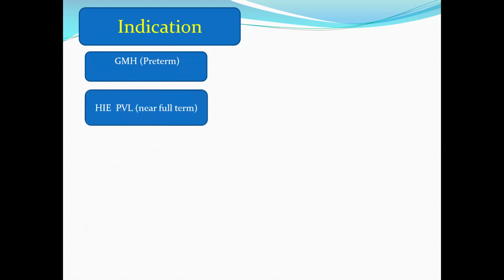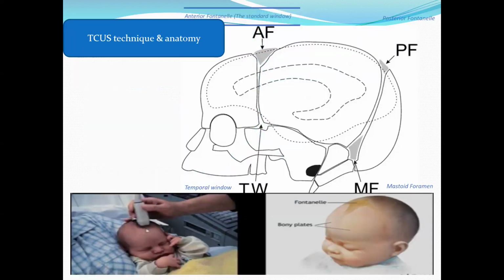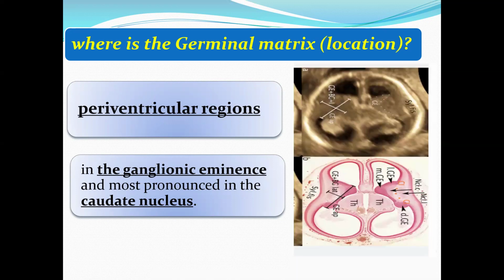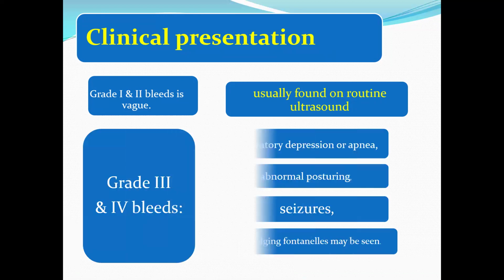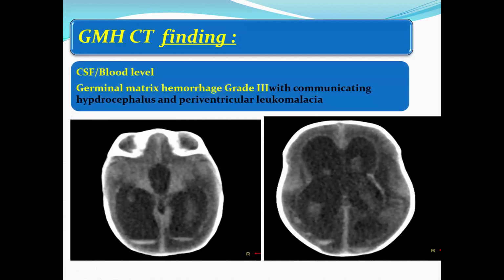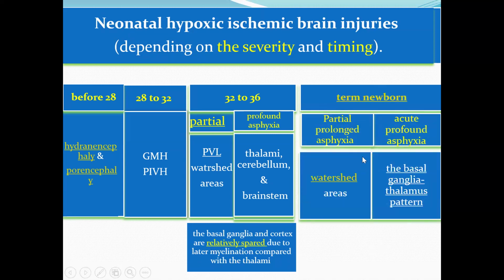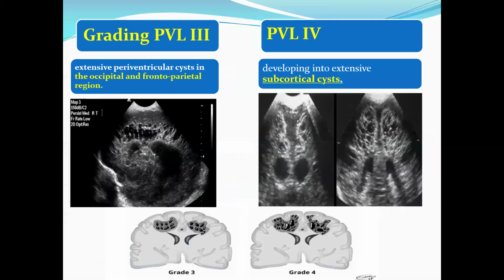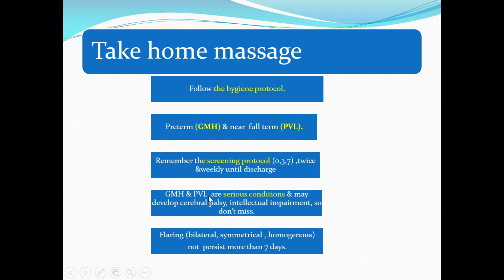Cranial ( head ,brain) US (GMH & PVL) English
pediatric brain head, cranial ultrasound
germinal matrix hemorrhage
neonatal cranial us
PVL
periventricular luekomalacia
germinolytic cysts
brain cysts in neonates
brain hemorrhage
hypoxic ishemic encephalopathy neonates
brain hypoxia